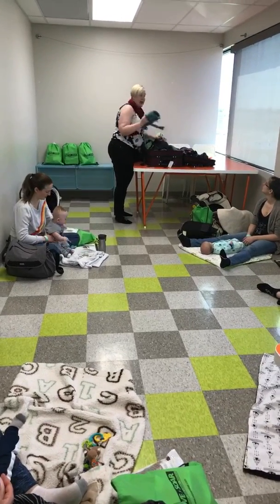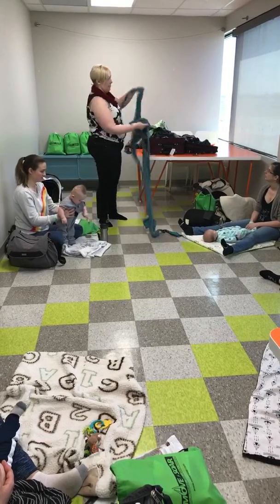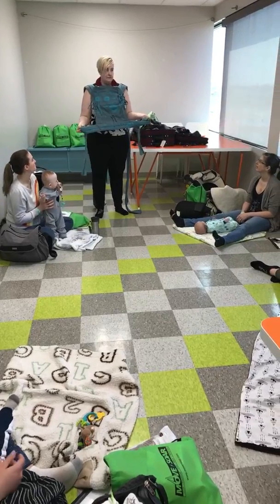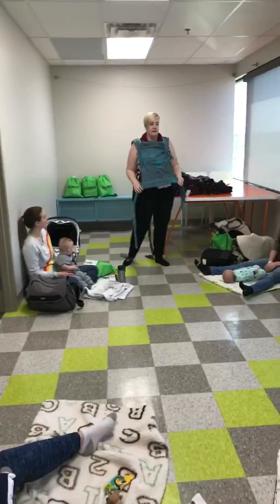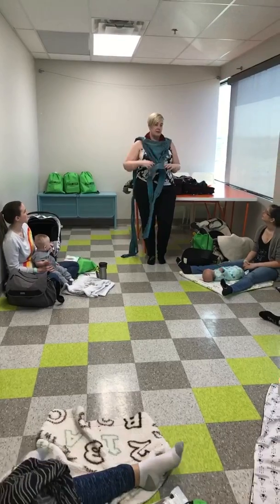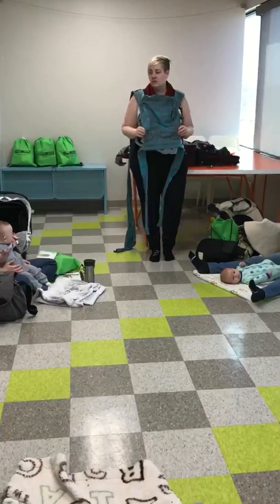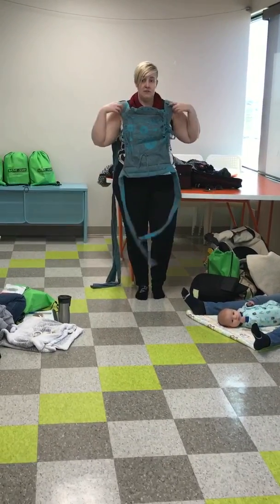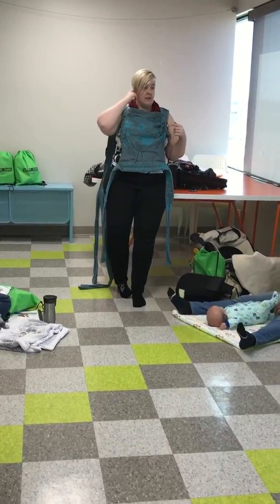April 19, 2018 - Mom, Baby and Tot - Baby wearing